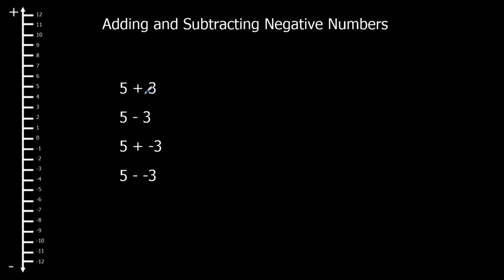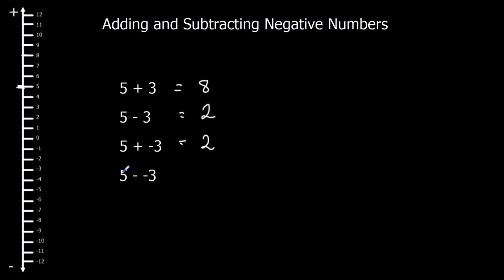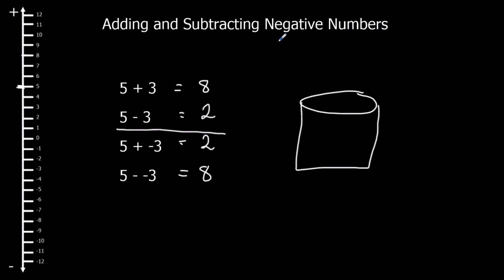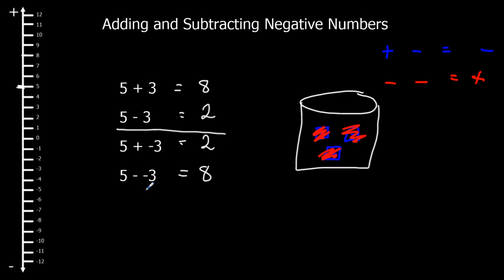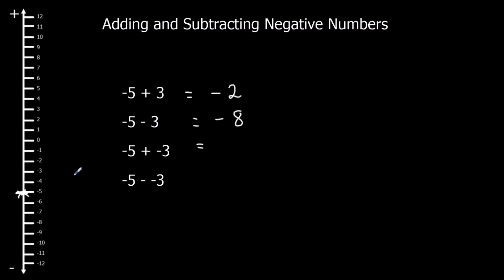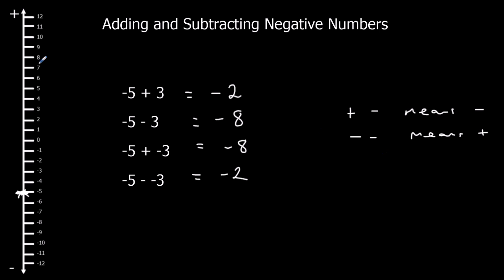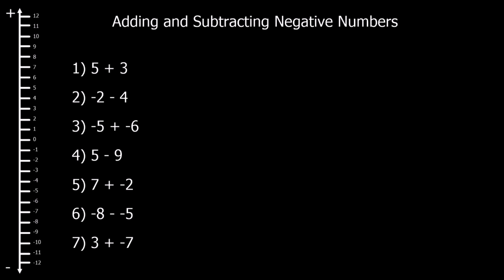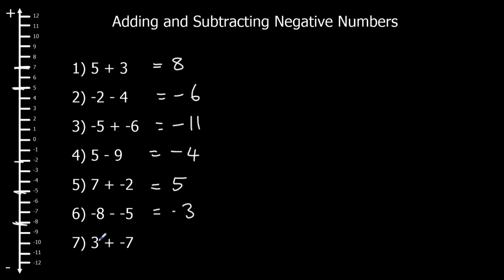Adding and Subtracting Negative Numbers